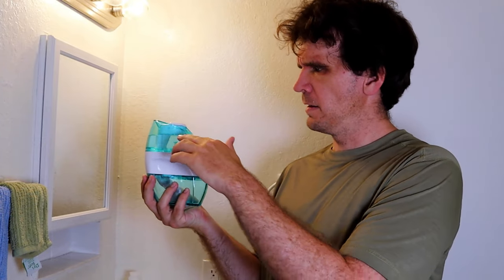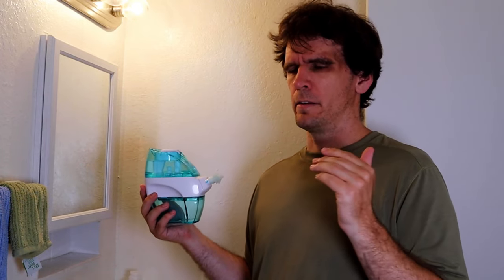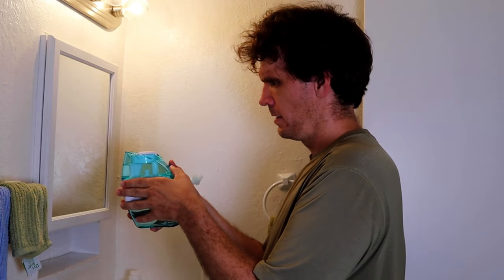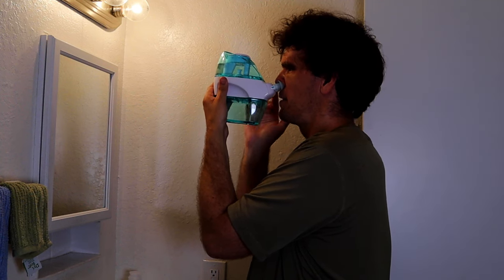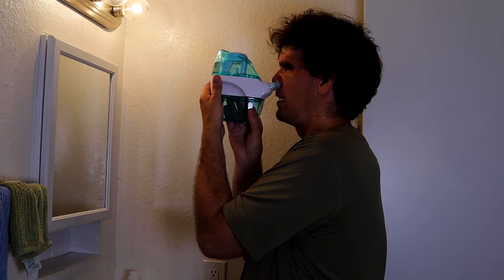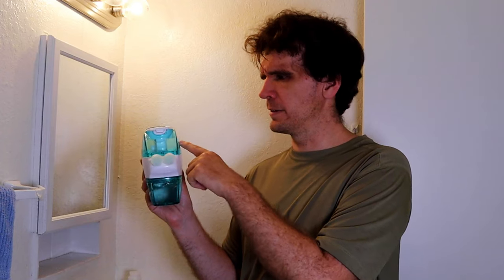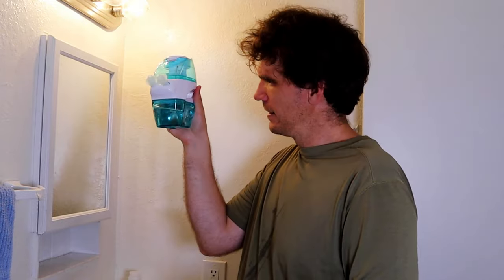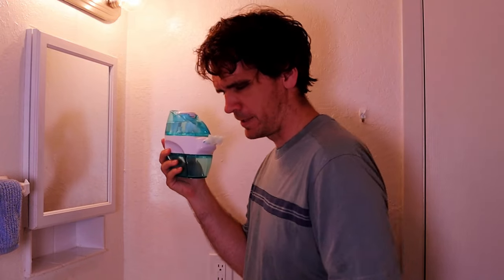First Time Doing A Nose Cleaning | Does It Help My Anxiety?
[CC] I had heard about about neti pots before and thought they seemed like they might be helpful, but were a little too much of a hassle and I didn't feel like I needed a nasal flushing. Then over years my seasonal allergies got worse. I randomly saw this product online and it seem like something I could use (it was also on sale) so I bought it and this is me trying it out.

Update: it is still working out good for me. I have now been using it only when needed because apparently if you use it too much over a long period of time, then it can cause problems and I'm not going to take that chance.

Chapters
0:00 - Allergies
2:50 - How It Works
4:16 - Do NOT Use Regular Tap Water
6:02 - Who Came Up With This?
6:52 - My First Time
8:32 - My Thoughts And Reaction
11:45 - My Second Time
13:33 - Has It Been Working?
16:12 - End Slate
My name is Dylan. I'm a now over 30 year old guy (he/him/his) who's trying to get my life in the right direction and I am on the autism spectrum. I was diagnosed with Asperger's in my early 20s. I thought that YouTube would be a good way to get my thoughts out. The internet is one way that I can share without being around a lot of people. Be patient with me. I hope my channel can offer a  perspective on daily life through the lens of someone on the autism spectrum. Through my personal vlogs, and discussions I aim to share how I navigate the world and provide insights along the way to help raise awareness and promote understanding.

Please note: I am not an expert and I have no training. Everything I talk about is from my own personal experiences and/or from research I've done on my own time. It should also be noted that Asperger's is an outdated term and is now under the umbrella of Autism Spectrum Disorder. I'm only using the word Asperger's because that's what I diagnosed with just before it changed, but now my official diagnosis would be Autism Spectrum Disorder.